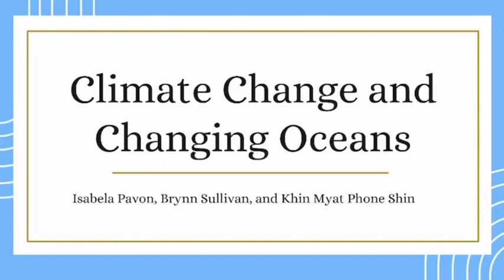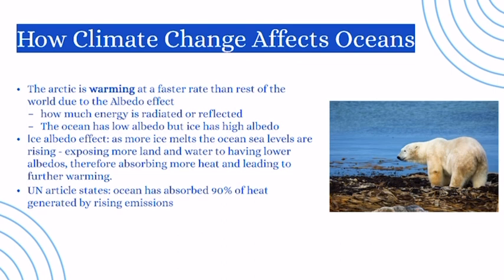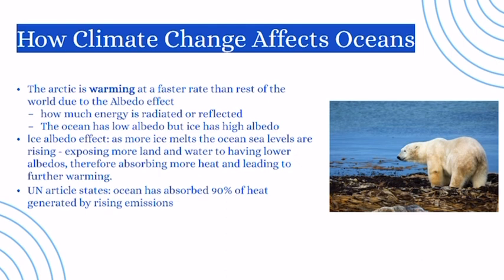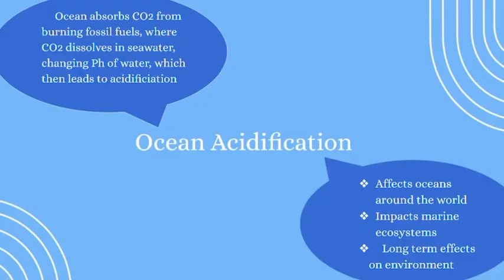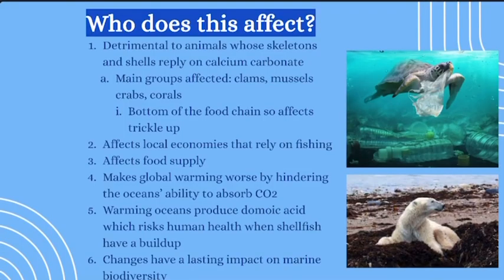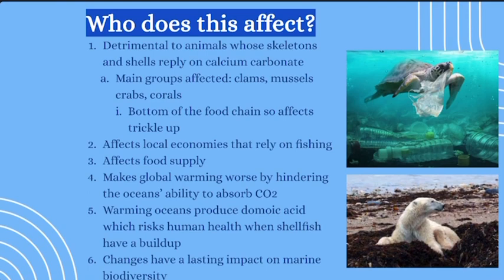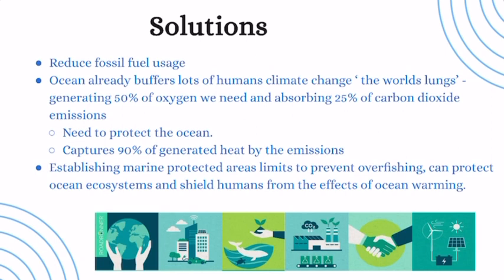Climate Change and Changing Oceans